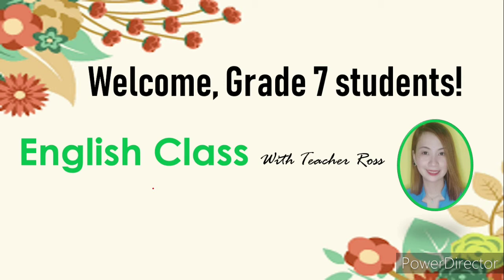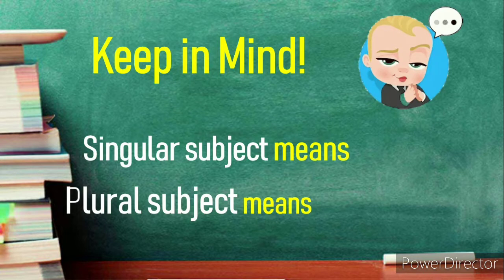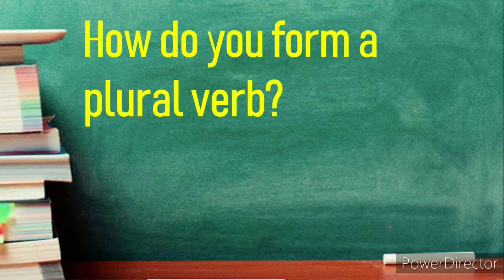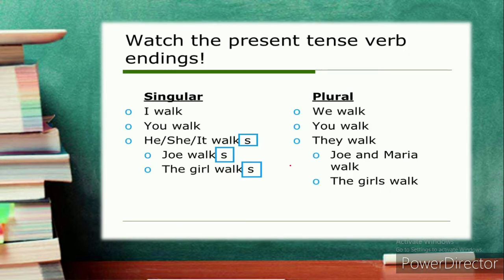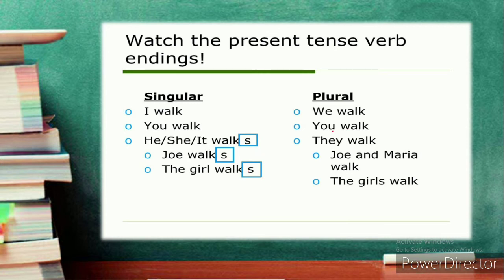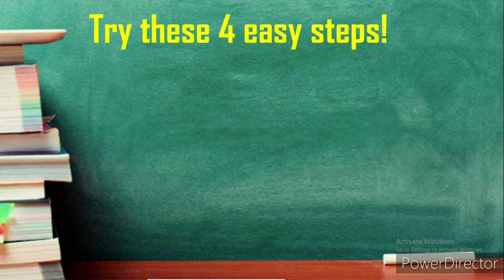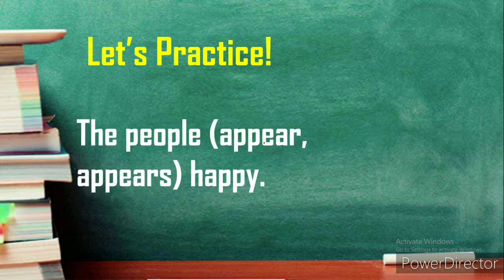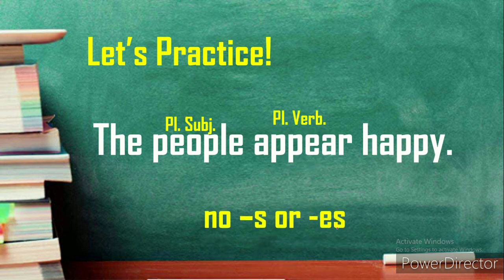Q1 W3 Enabling Competency: Subject-Verb Agreement Part 1